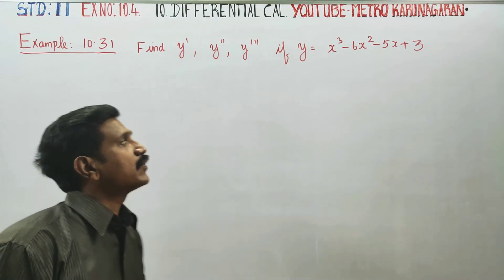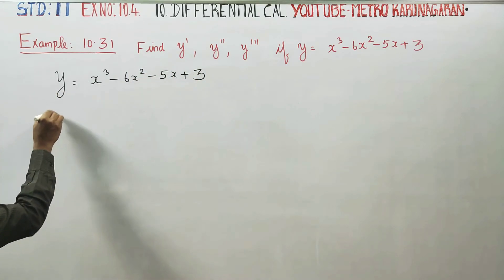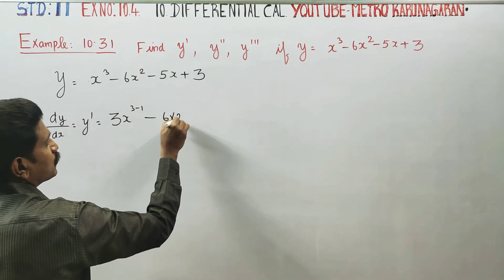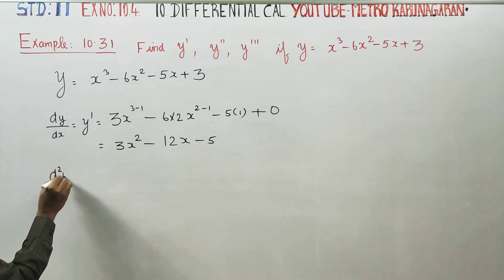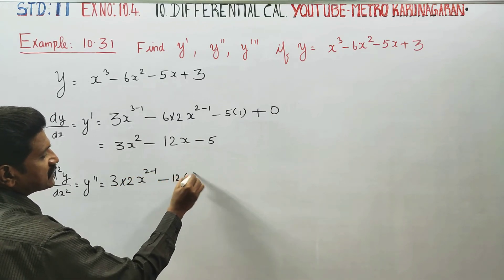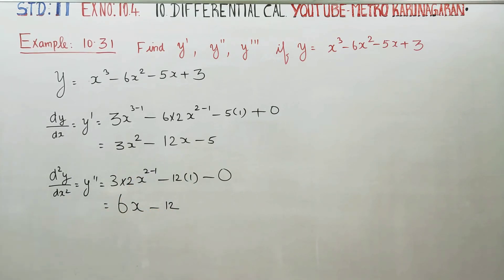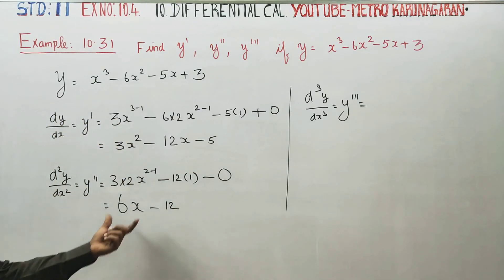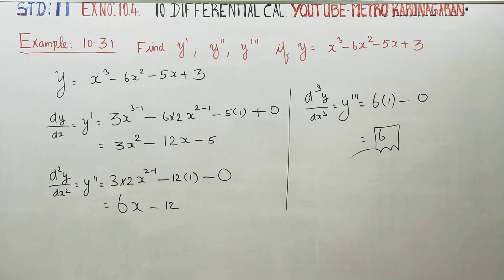11th Std Maths Example 10.31 Find y', y'', y''' if y= x³-6x²-5x+3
11th Std Maths Examples TAMILNADU STATEBOARD XI STD MATHS SYLLABUS CHAPTER 10 DIFFERENTIAL CALCULUS- DIFFERENTIABILITY AND METHODS OF DIFFERENTIATION

Examples